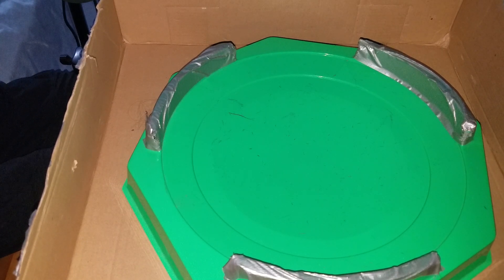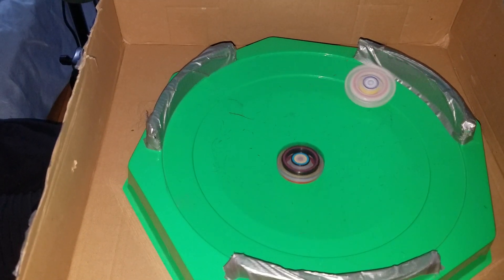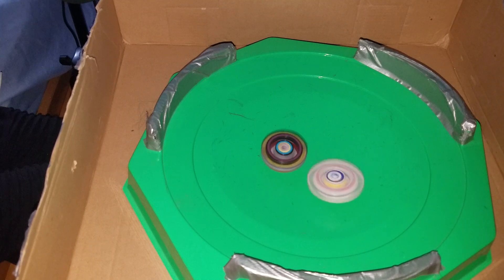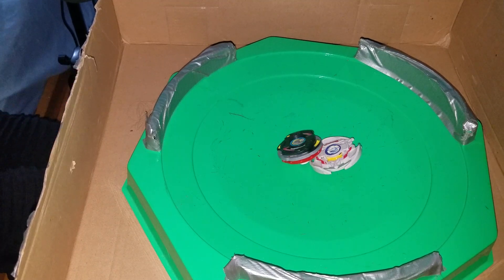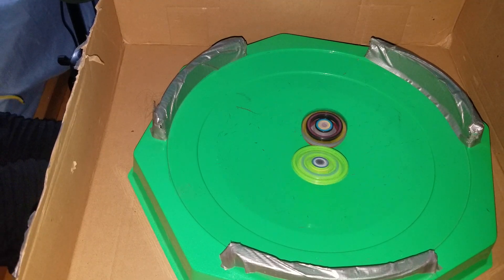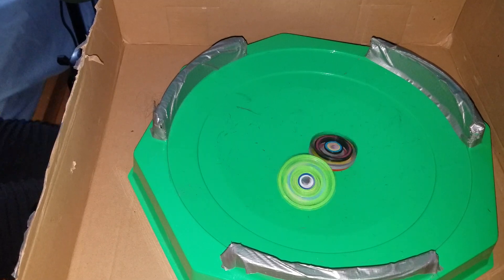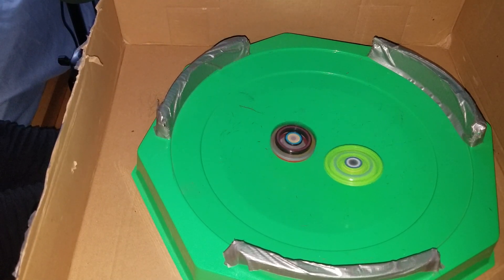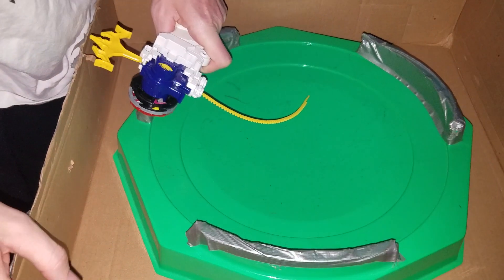FLAME ROSE VS BEYBREAKERS EPISODE 1